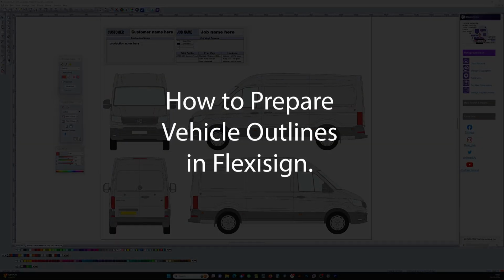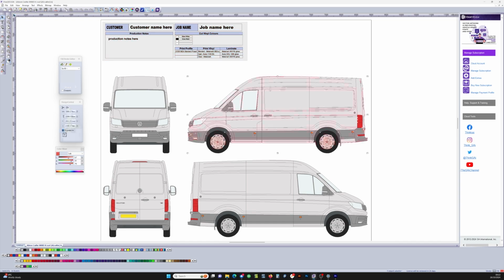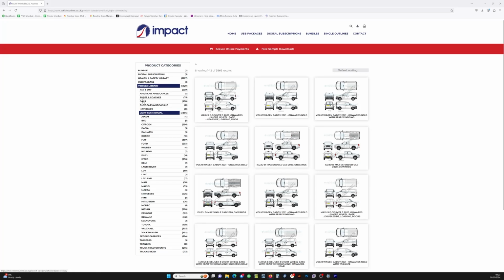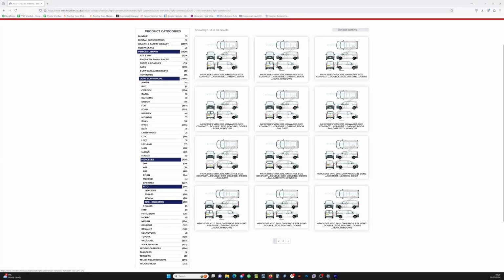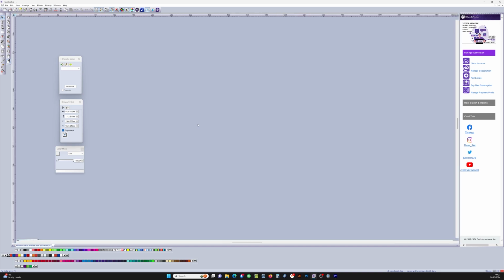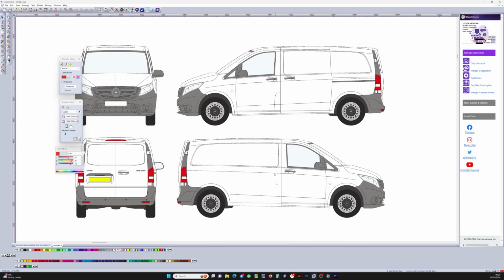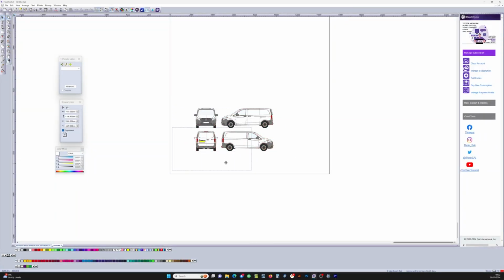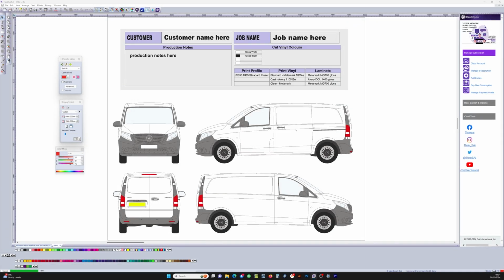Preparing Vehicle Outlines in Flexisign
An in depth tutorial on how we prepare a vehicle outline ready for artwork in Flexisign